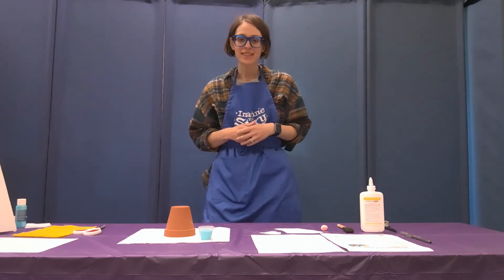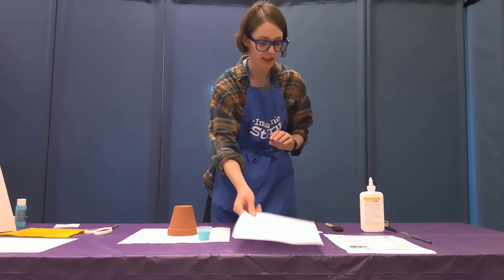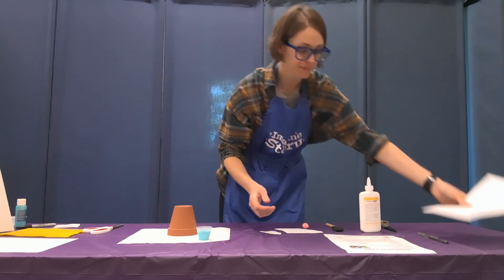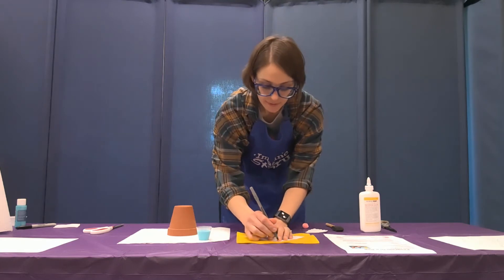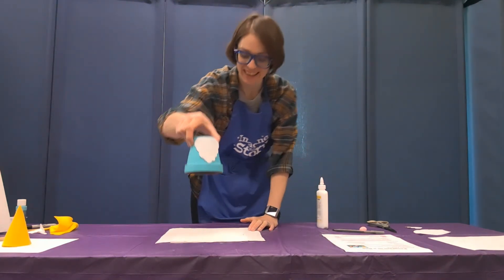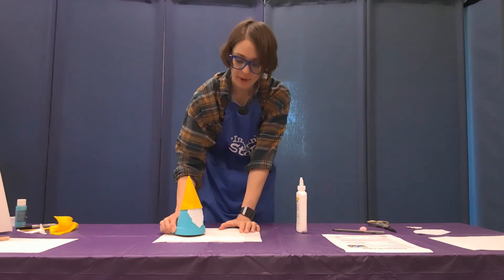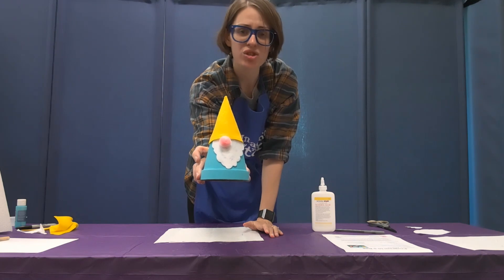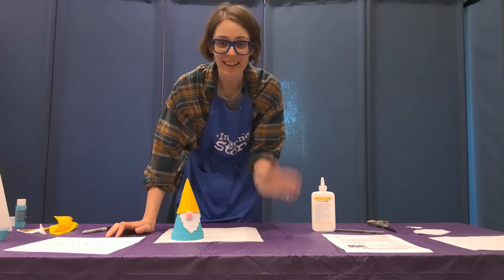Program in Bag: Gnome Depot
Build your own gnome! Follow the instructions below or watch the video.

Supplies:
~1 clay pot
~1 pom-pom
~2 felt pieces
~1 container acrylic paint
~1 foam brush
~1 template sheet
~Scissors
~Glue
~Pen/Marker

Directions:
1. Cut out one of the beard templates and cone hat template. Trace the cone hat onto the colorful felt, and trace beard onto the white felt. Cut out the felt pieces.

2. Place glue on one of the sides of the cone hat and overlap the edges to glue together. Set aside to dry. (You might need to hold it together for a little bit.)

3. Turn the pot upside and paint the outside of the pot. Let dry.

4.  Once clay pot is dry, put glue on the back of the felt beard aligning it with the top of the pot.

5.  Put glue around the top of the pot and place cone hat on top.

6.  Put a little glue on the pom-pom and attach it to the gnome where the hat meets the beard.